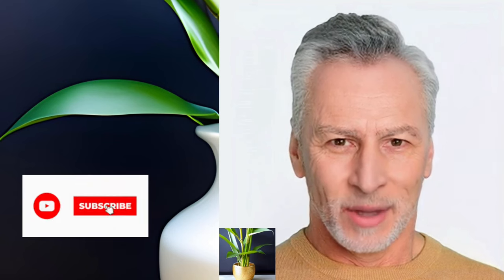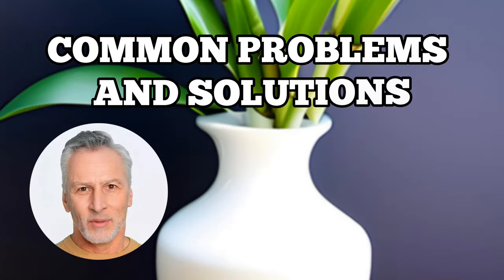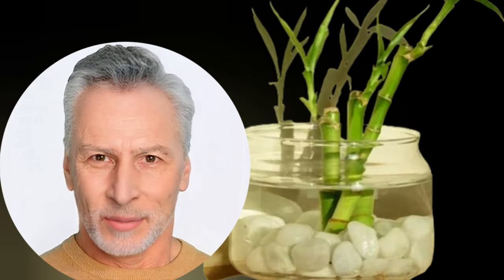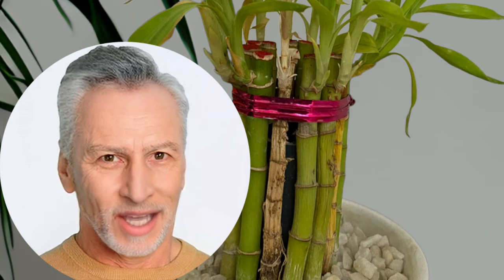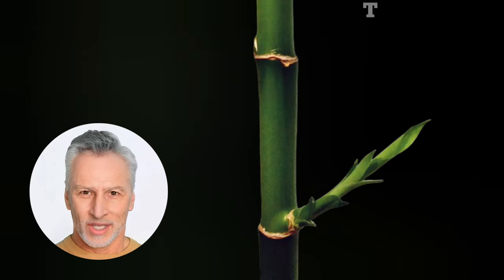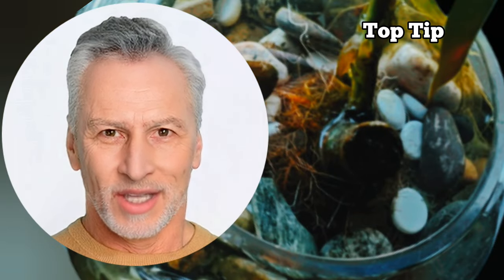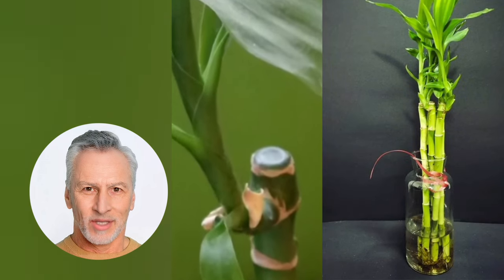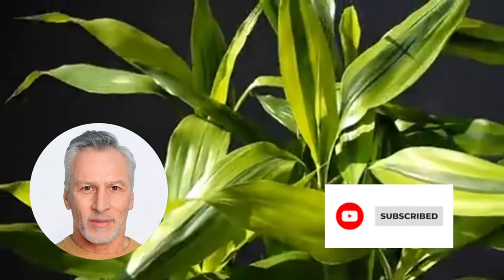Lucky Bamboo In Water Problems and Solutions | Fixes for Yellow Leaves, Black Roots and Yellow Stems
In this YouTube video, "Lucky Bamboo Problems and Solutions," we address three common issues that may arise while caring for your lucky bamboo plant. Whether it's yellowing leaves, root rot, or stunted growth, we've got you covered with quick and effective fixes to keep your plant thriving. Don't miss out on these valuable tips! Your lucky bamboo will thank you!

Discover the secrets to growing thriving lucky bamboo plants!